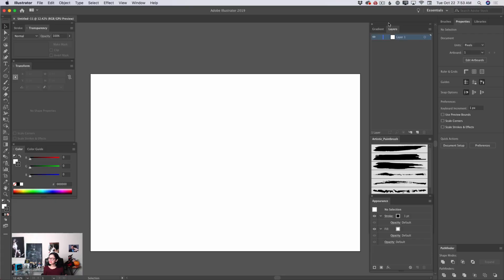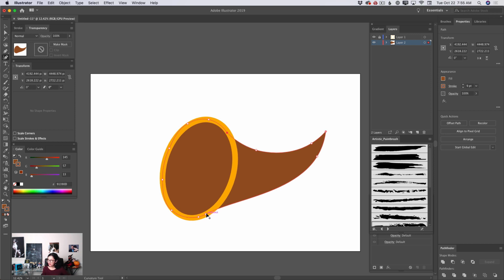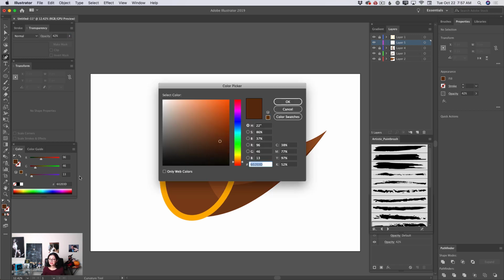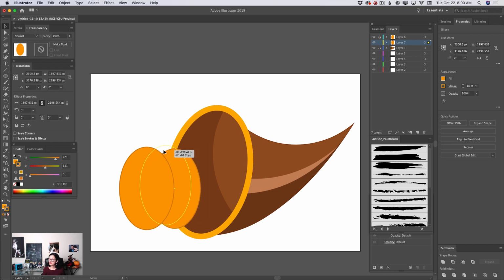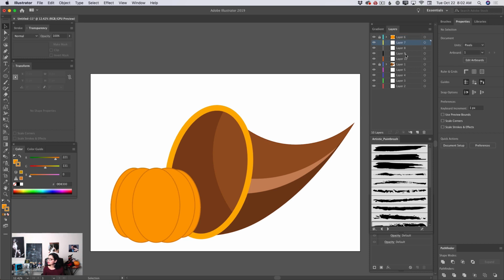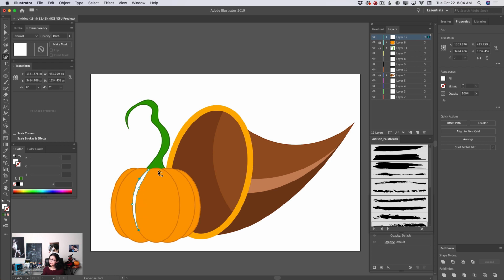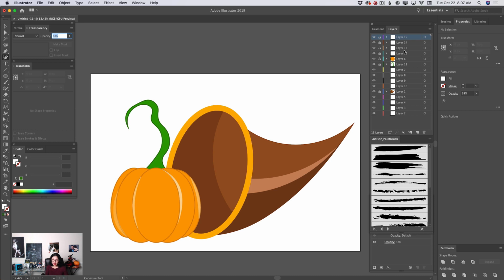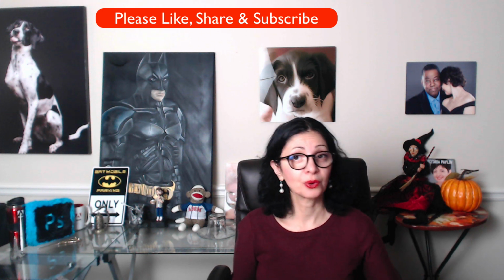Simple Autumn Illustration for beginners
In this video, Victoria shows how to create a simple illustration for beginners in Adobe Illustrator.